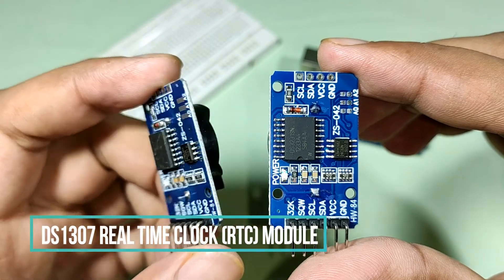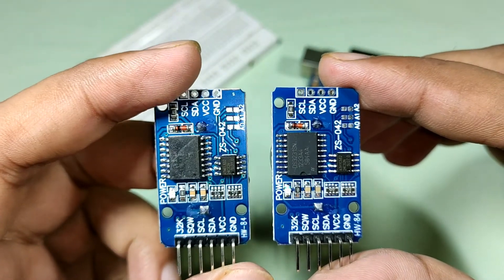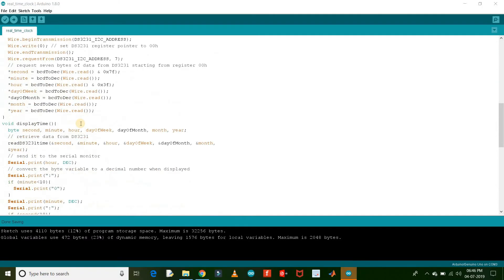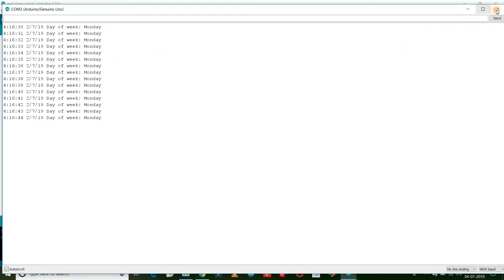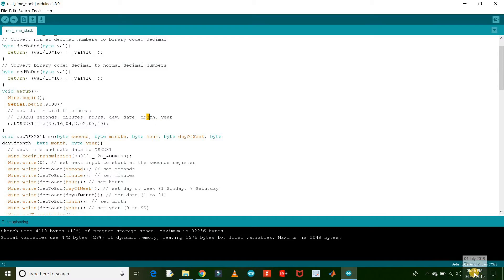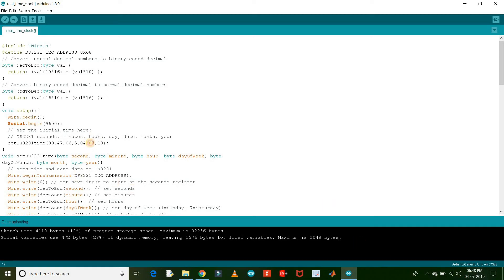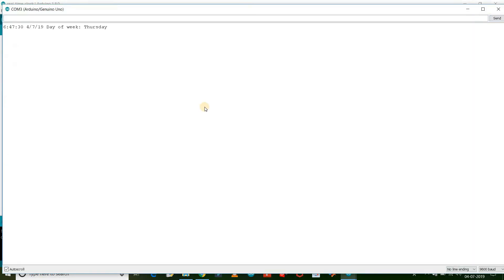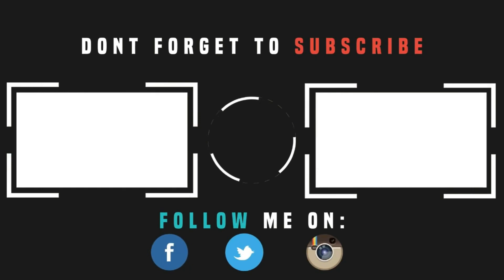Real Time Clock (RTC) Module with Arduino (DS1307 and DS3231)